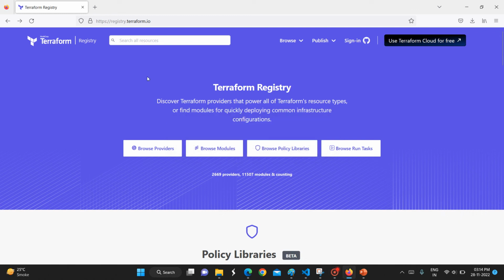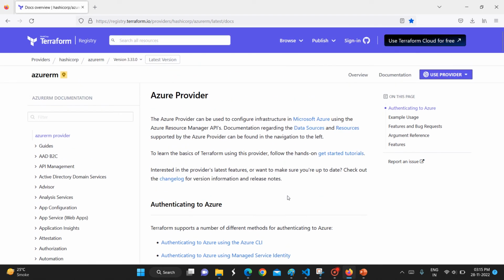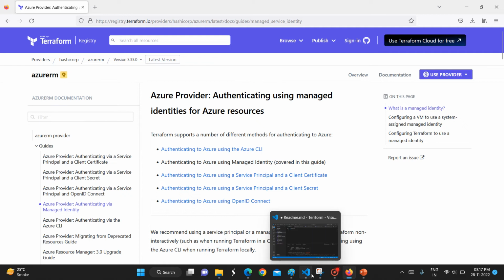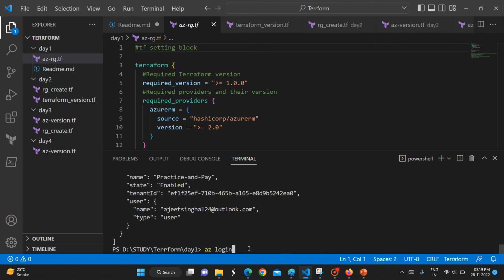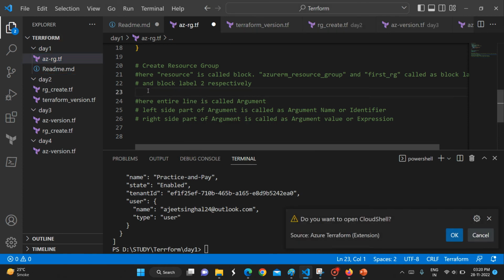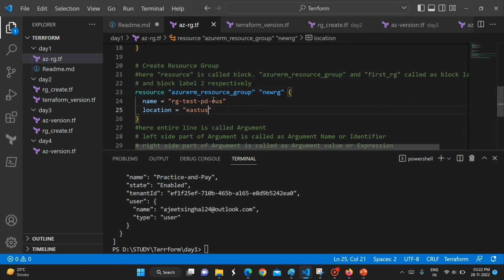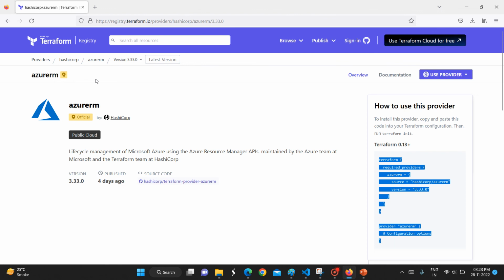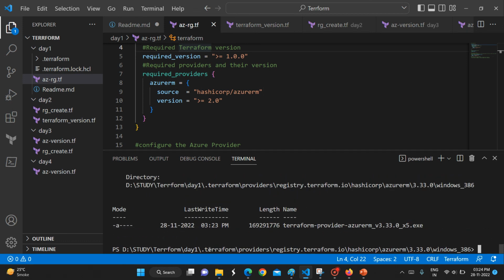Terraform init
Understanding terraform init command